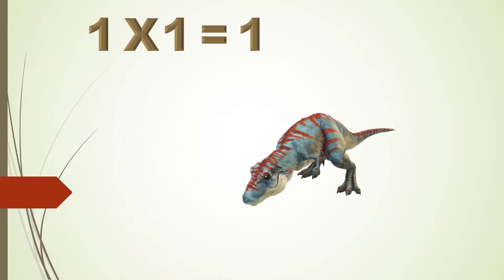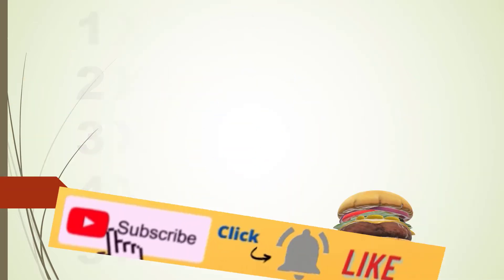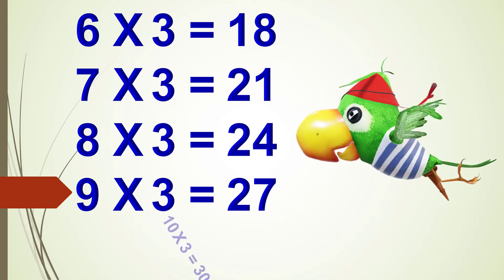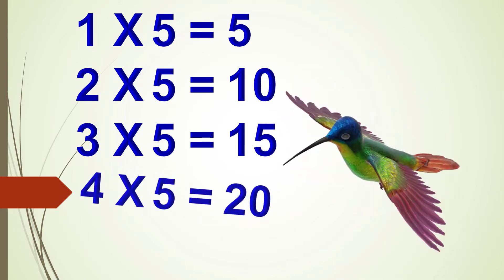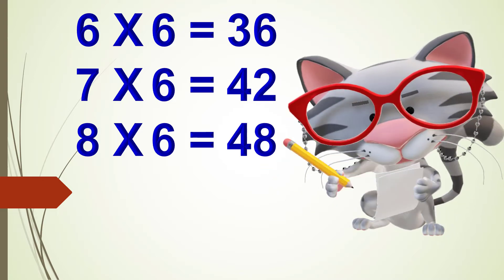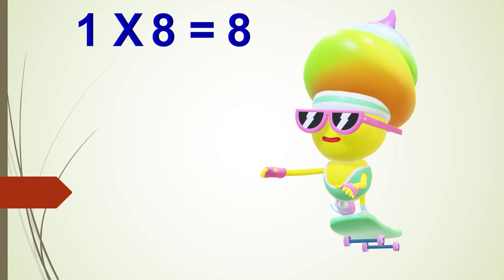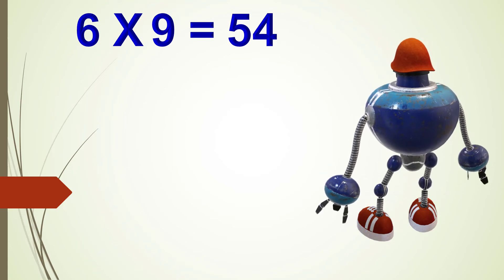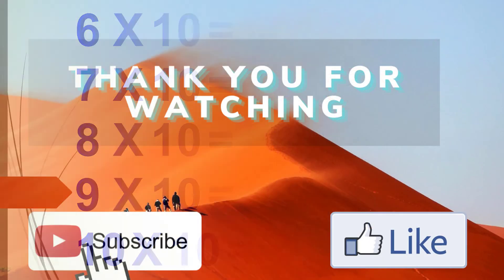English Table 1 to 10 |English Namta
English Table 1 to 10 | Tables from 1 to 10
Multiplication is one of the basic mathematical processes that children essential have to learn. A multiplication table can be really beneficial in helping children multiplication, and even enjoy it. You can make a multiplication table by video.
Tables 1 to 10 are the list of multiples of numbers from 1 to 10. Multiplication tables 1 to 10 will support you learn and exercise the multiplication facts naturally. Multiplication tables for 1 to 10 can be very helpful in solving math problems and calculations. It is essential for students to learn tables 1 to 10 for rapid math calculations.
Learning tables from 1 to 10 will help students to solve multiplication difficulties in a fast method. It is very significant for students to commit to memory the tables from 1 to 10.
Tables 1 to 10 are the multiplication tables for the numbers from 1 to 10. These tables show the multiples of numbers from 1 to 10. The tables are very helpful for students.
A B C D| ABC Alphabet with Sounds for kids| Learning abc For Kids| ABC alphabet learning